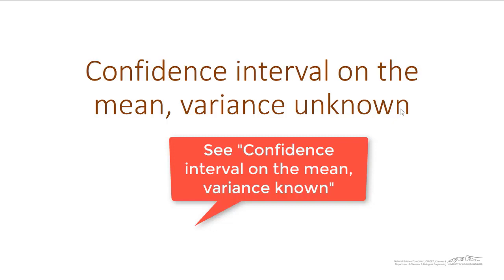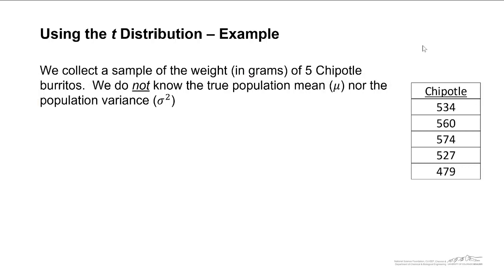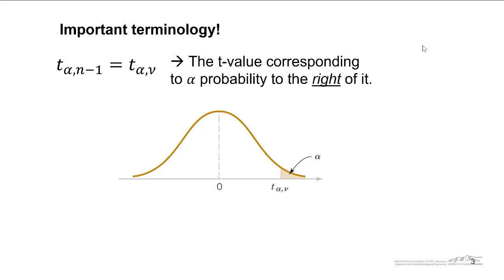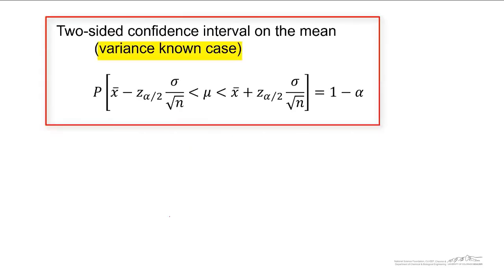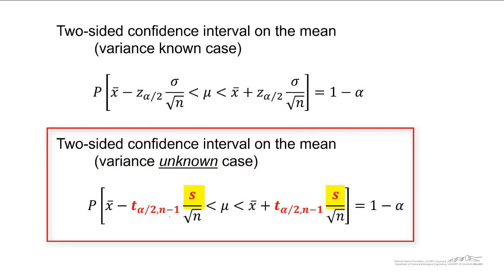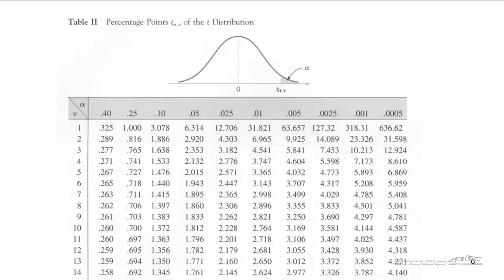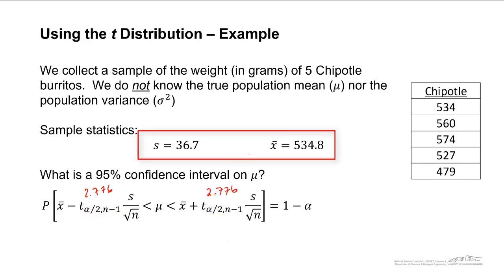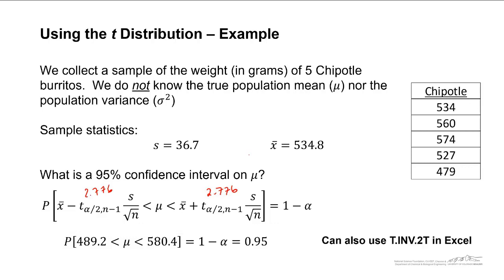Confidence Interval on the Mean, Variance Unknown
Organized by textbook Made by faculty at the University of Colorado Boulder, Department of Chemical & Biological Engineering. See Confidence Interval on the Mean, Variance Known